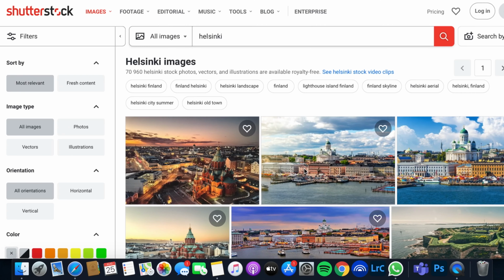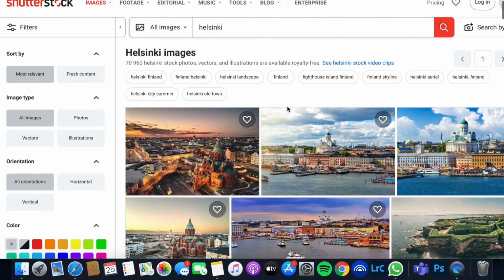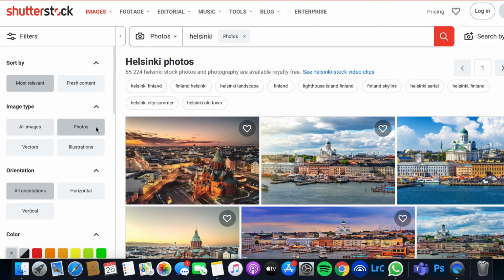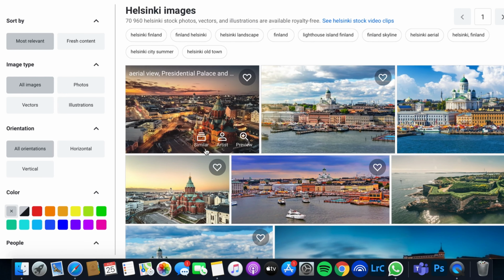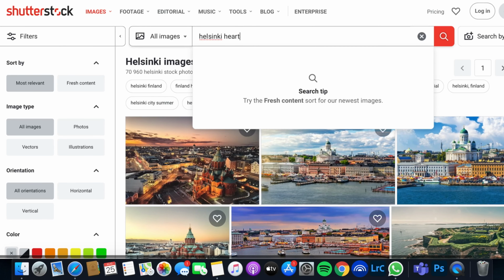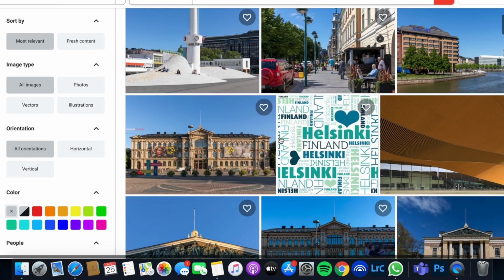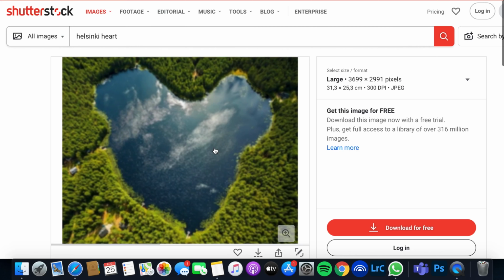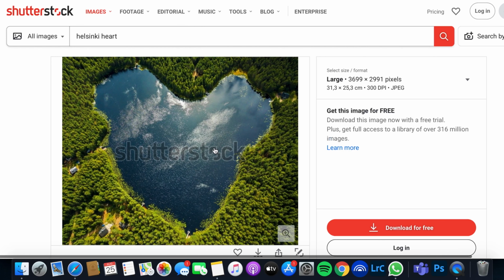Make Money from your Drone Images with Shutterstock. Mavic 2 Pro, Mavic Mini, Mavic Air 2, Phantom 4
Sign up to Shutterstock with this link and start earning money from your images:

The Fly-By Guys are a drone company, based in Helsinki, Finland.